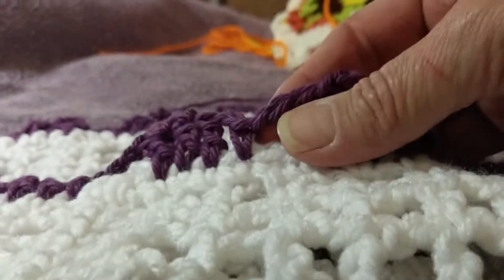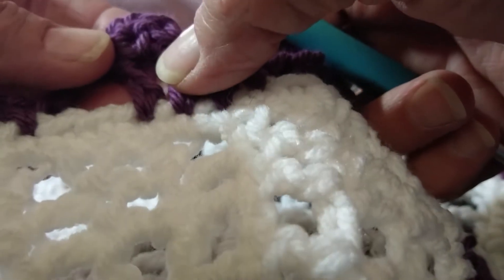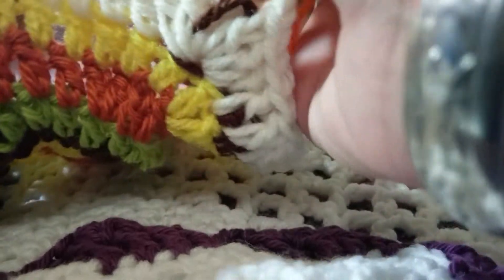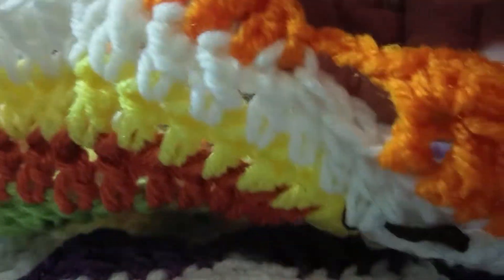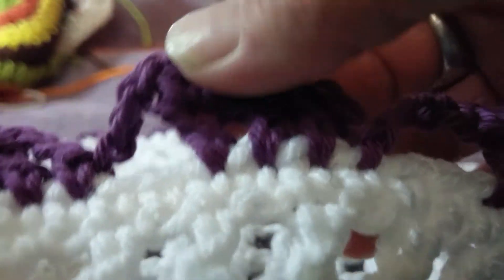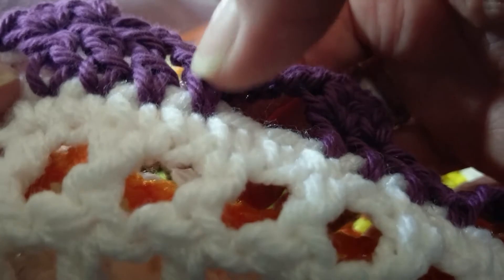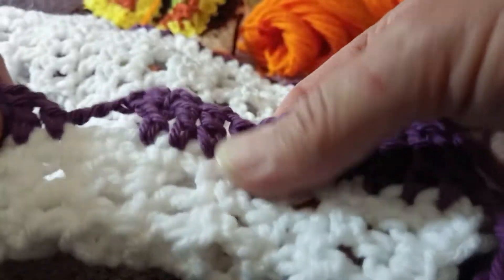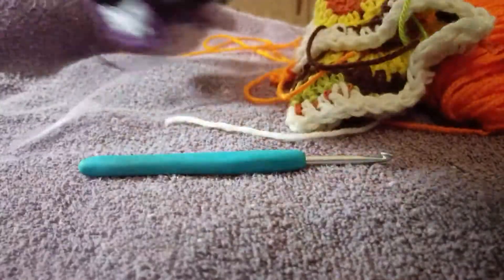Elephant walk crochet border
Quick simple crochet edge border for baby blanket or any edge.
I make several mistakes in my description during the video.  I had only made these in one day and had trouble locking the pattern in my head.  Not good at videoing myself either which had me flustered!  Hope you can discern how to do the stitches.  It is very easy once you get rolling.
free pattern by me

crochet single crochet edge
tie on with standing single crochet or favorite way
chain three.
next stitch treble stitch (yarn over twice)
next stitch is personal choice (depends on your thread tension and yarn thickness) treble stitch or double stitch
in fourth stitch, do a double
(four stitches across.  each is an elephant leg and the taller stitches make his hump)
the last double crochet makes a triangle looking space, place third
single crochet into that
chain three
count over three stitches and anchor the chain with slip stitch or single crochet.
begin the leg of the next elephant with a chain three
repeat